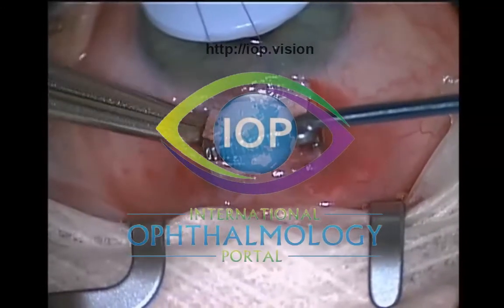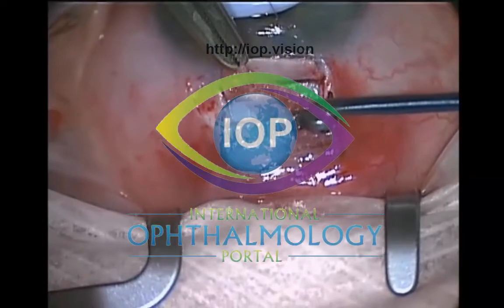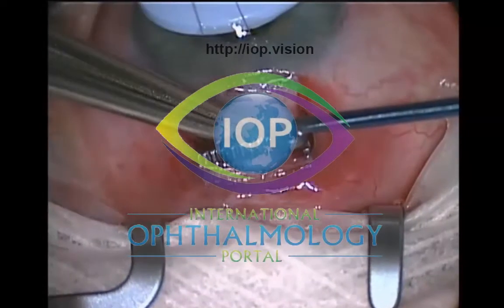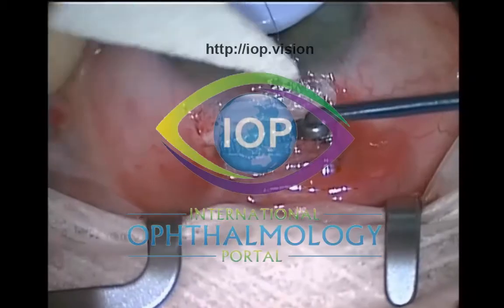Trabeculectomy Step by Step Part 3 Preview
An in-depth discussion of the practical application of Mitomycin-C during trabeculectomy.